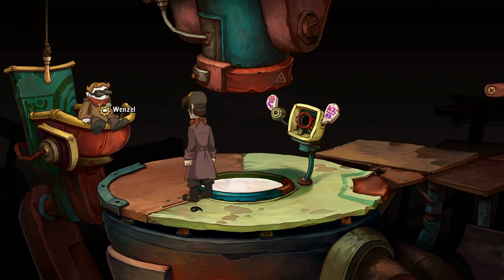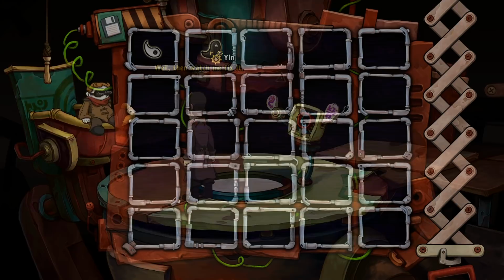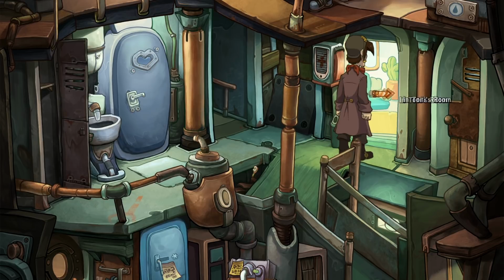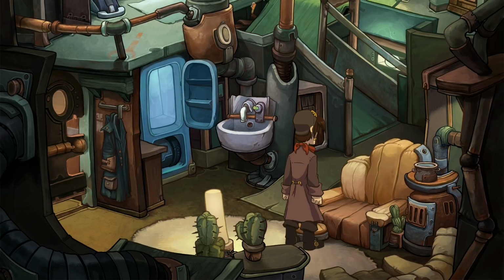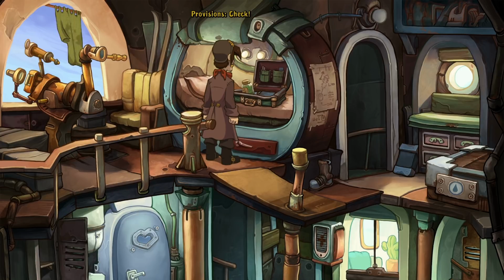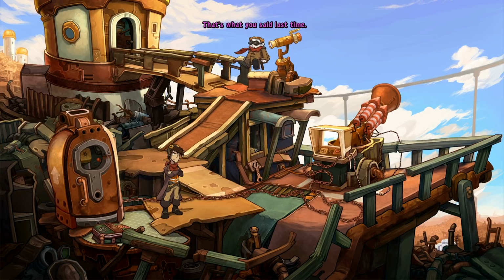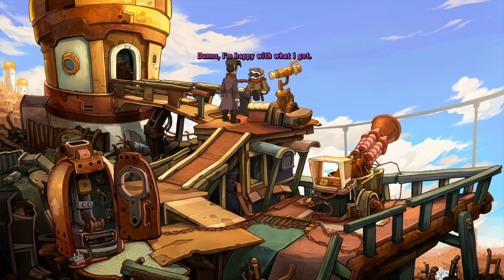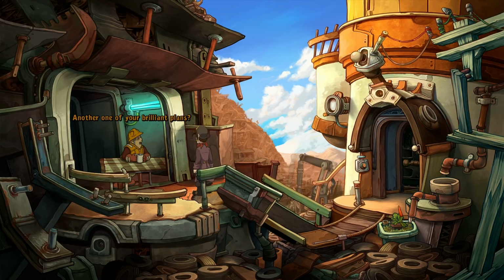Deponia Walkthrough - Part 1 - Leaving Tonis House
Hi and welcome to my first Walkthrough for Steamguides.com .
This walkthrough will help you to finish Deponia with all achievements.
This video is not just a straight forward guide, I tried to let all dialogues play out and look at things before I collect them, so people who only played for example the german version can enjoy it in the language it was written for.